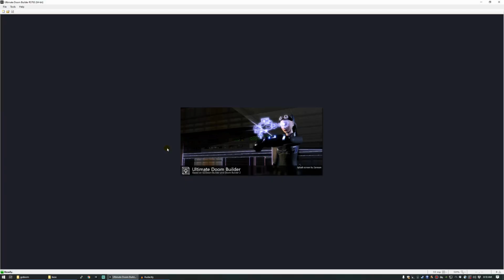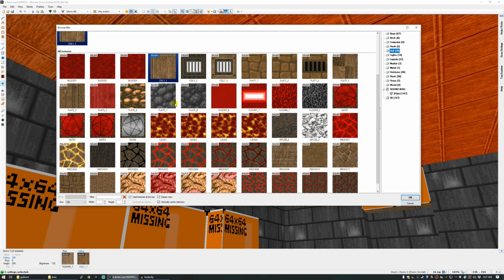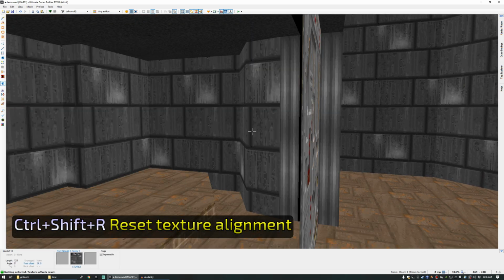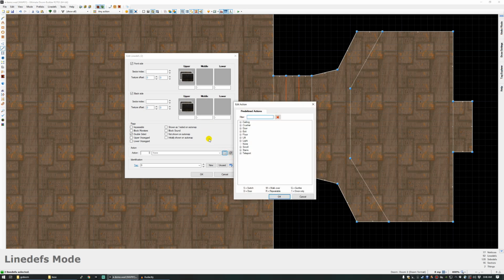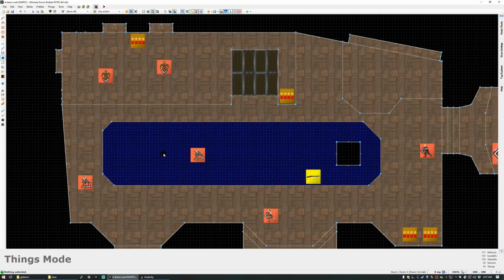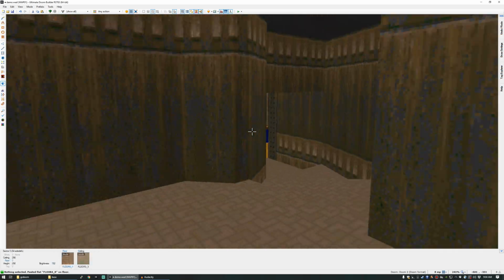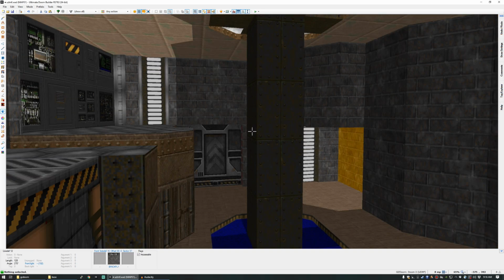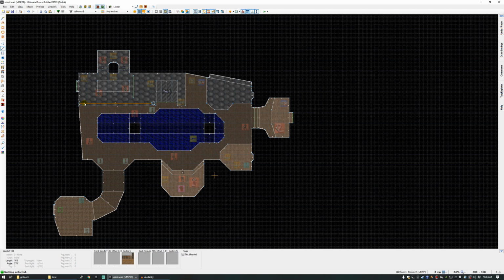RAMP Doom project Quick Start Guide - Part 2 (Vanilla Doom and UDMF mapping tutorial)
RAMP is a new community project aimed at encouraging beginners to try mapping for Doom! Anyone is welcome to join.

This tutorial goes over creating a basic map in Ultimate Doom Builder.